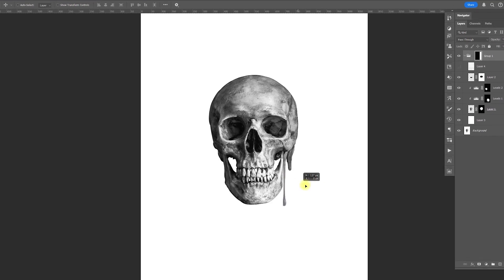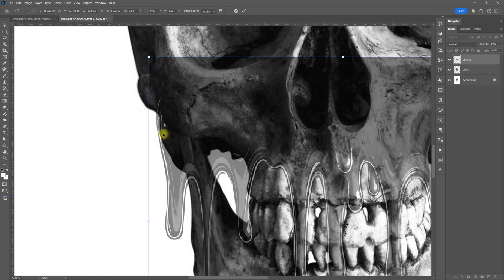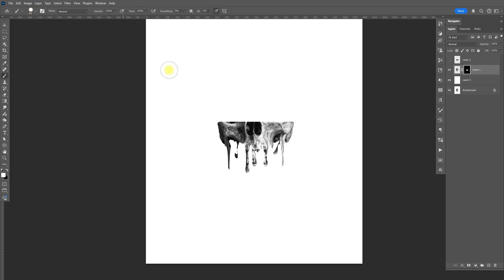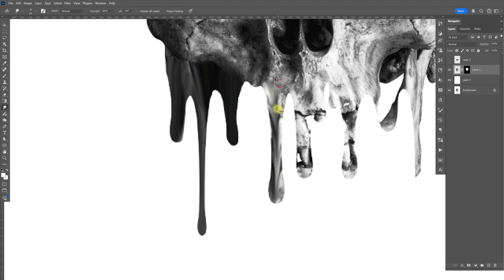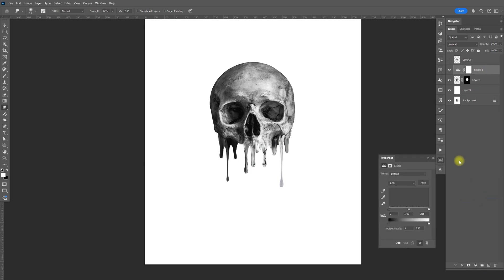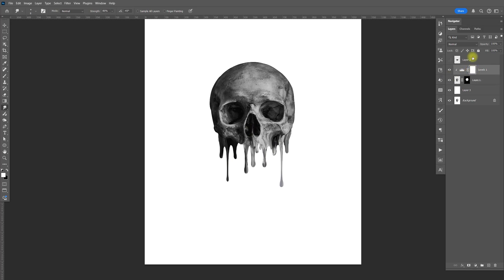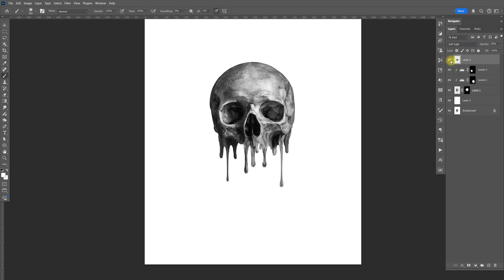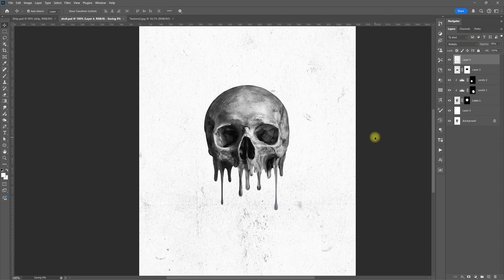Transform Your Photos with a Drip Melting Effect in Photoshop: Step-by-Step Guide.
In this tutorial, I'll show you how to create a drip-melting effect in Photoshop.